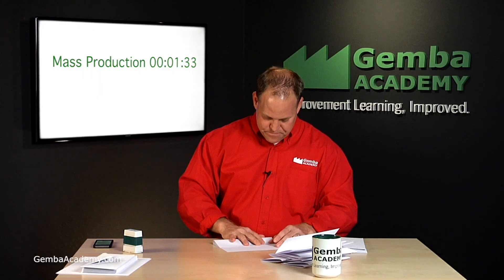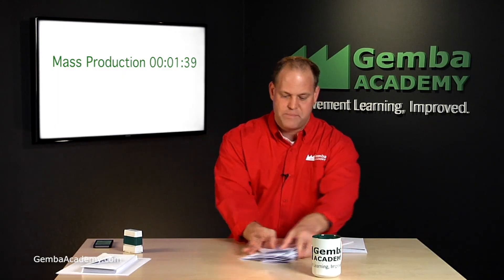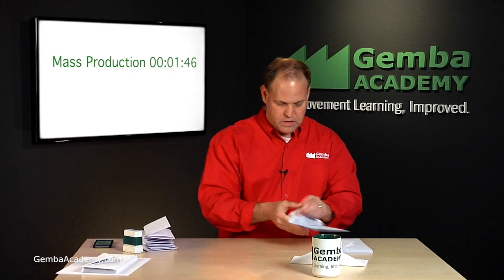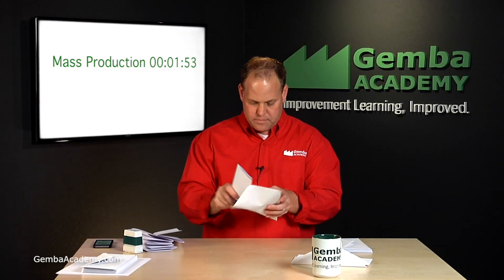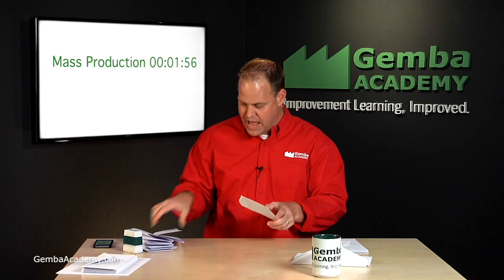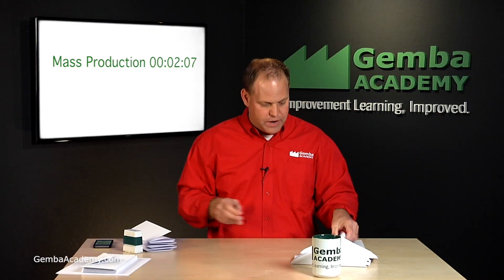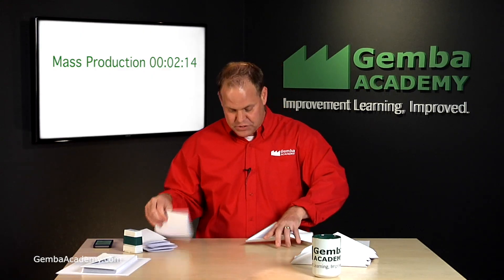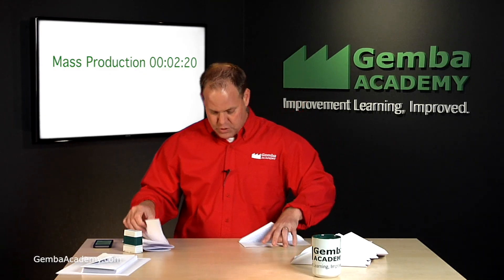Watch This One Piece Flow vs. Mass Production Envelope Stuffing Lean Thinking Simulation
| In this video Ron Pereira puts one piece flow up against mass or lot production in a fun, easy to duplicate, envelope stuffing simulation.